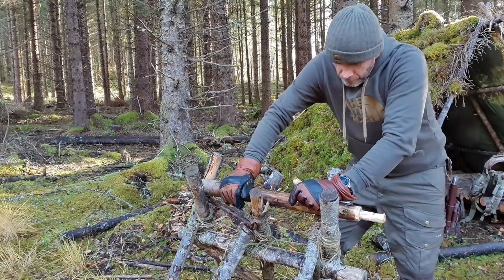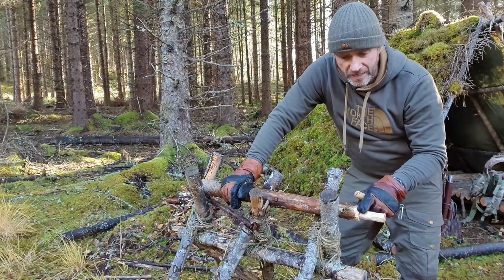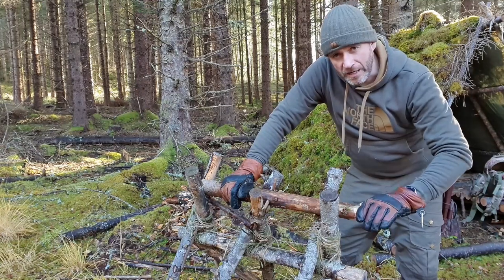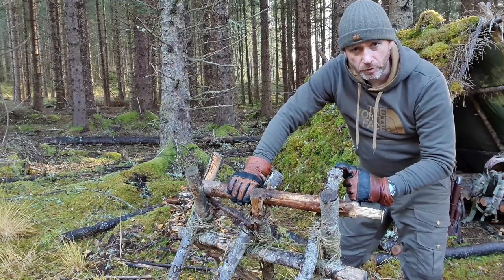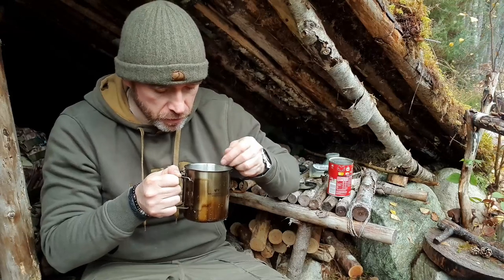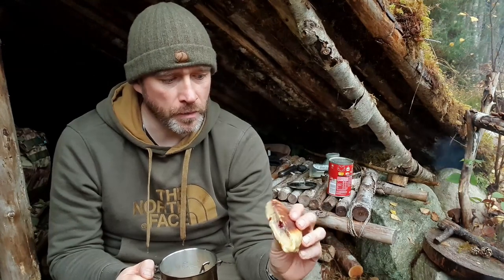Bushcraft Camp - Building a Bushcraft Chair - Woodwork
Very relaxing day at the bushcraft camp building the new bushcraft chair.

Bannock mix
1 cup flour (white or a mixture of white and whole wheat)
1 tsp baking powder
1/4 tsp salt
1/4 cup dry milk powder